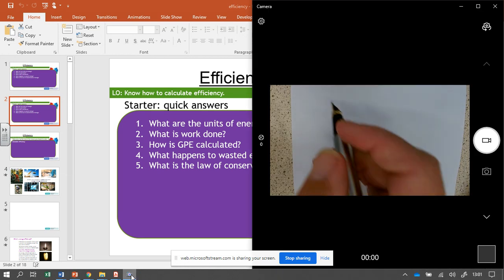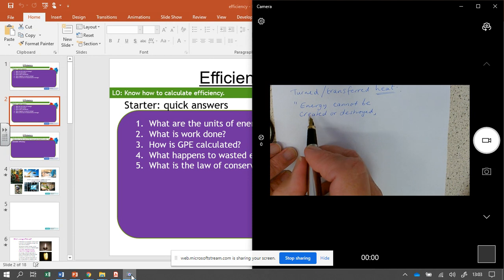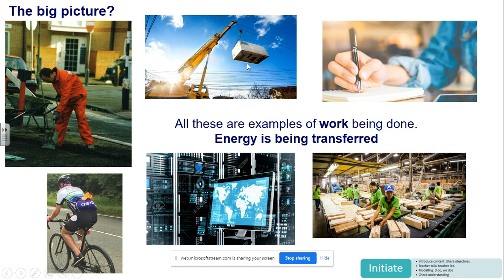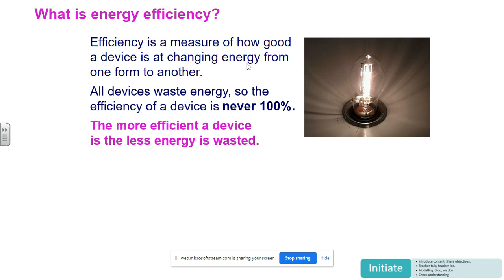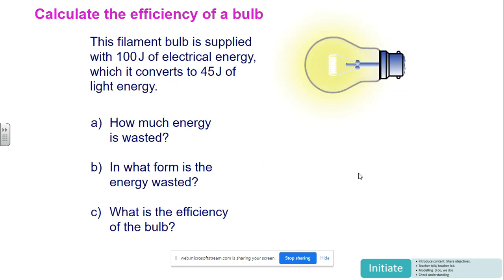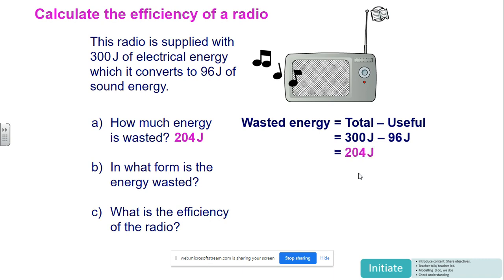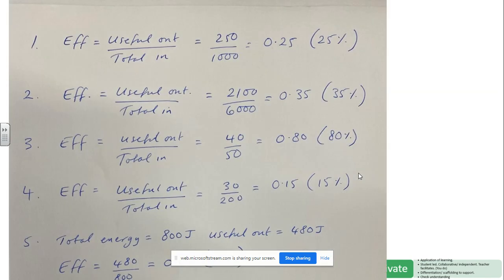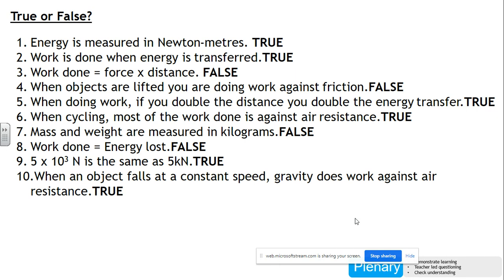Energy 6 Efficiency